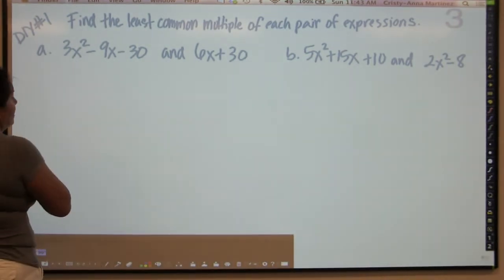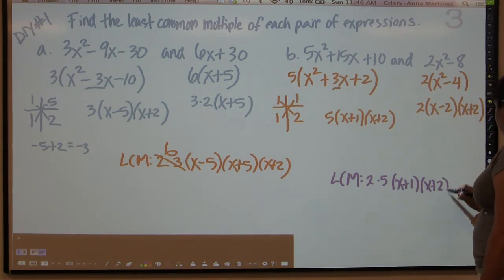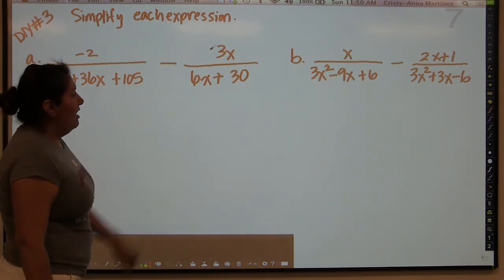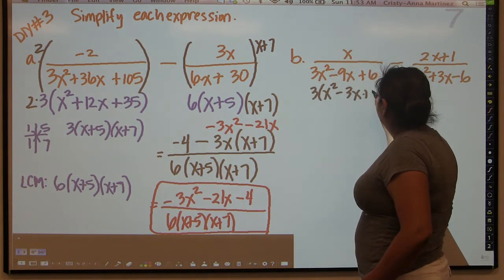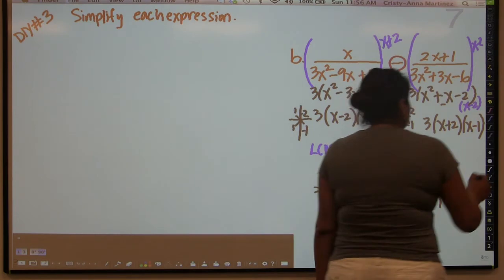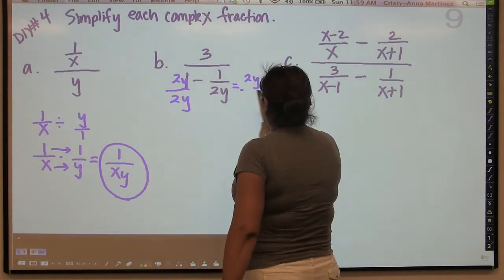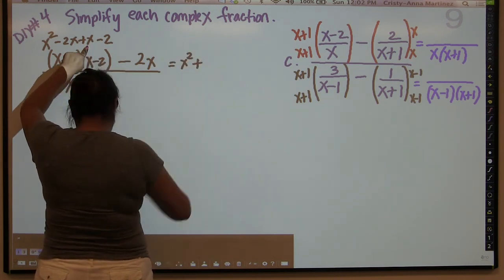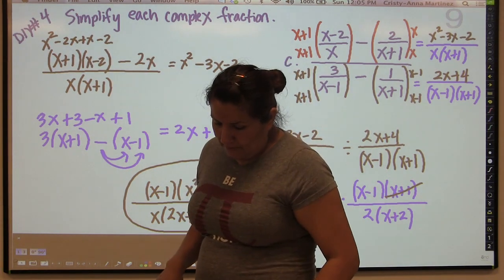Algebra 2 RatFunc 9-5 DIY Solutions